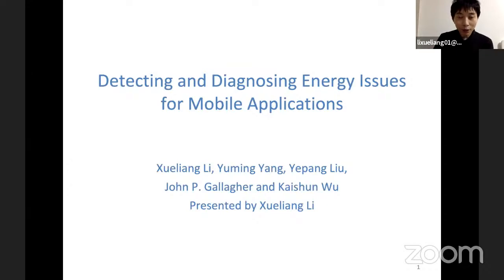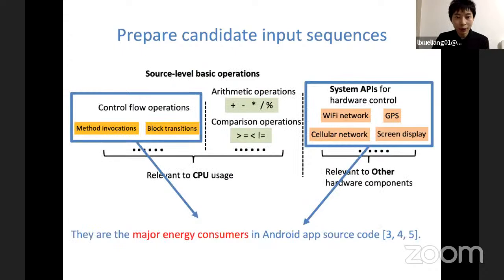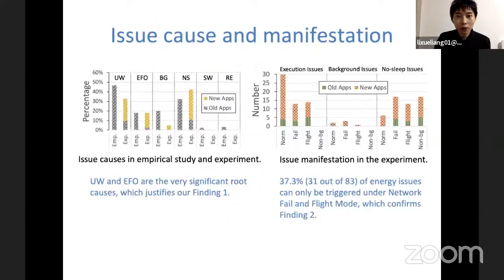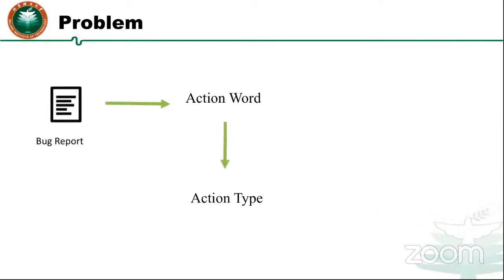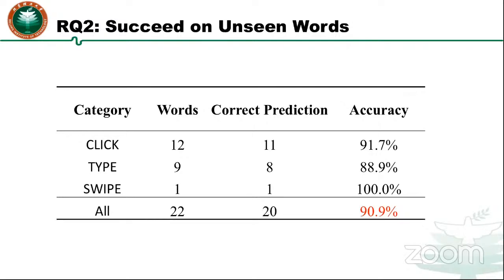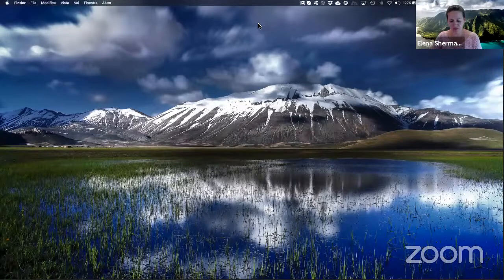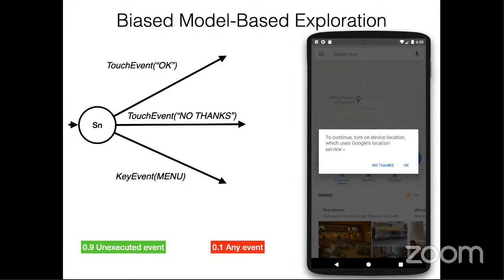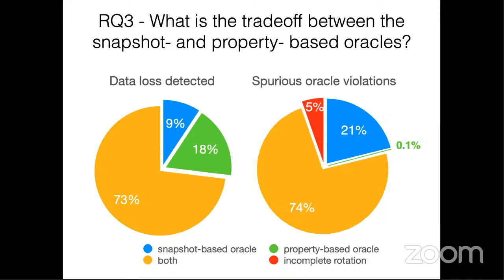ISSTA 2020 Technical Papers: "Mobile Apps"